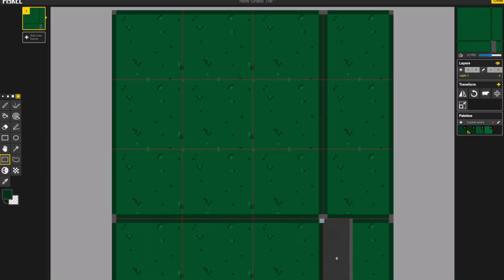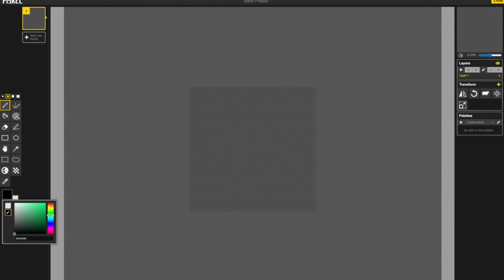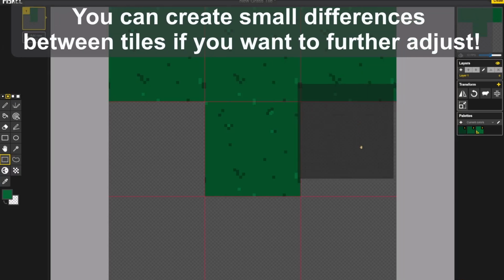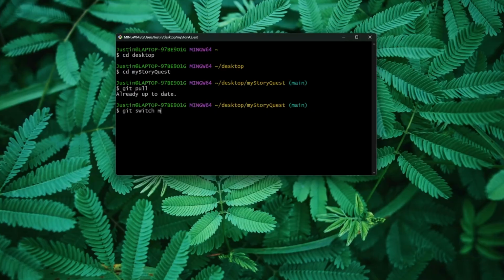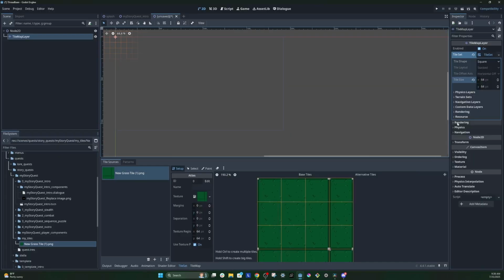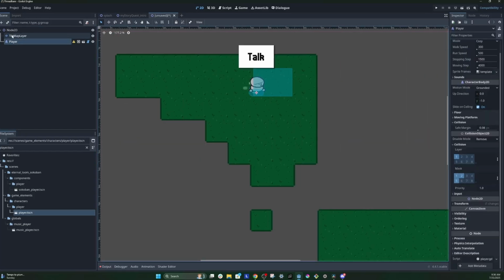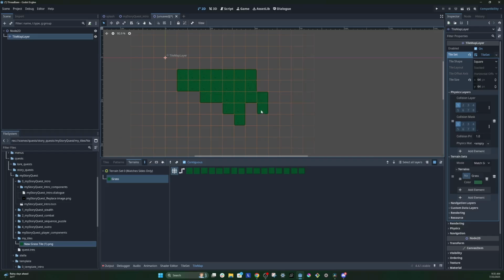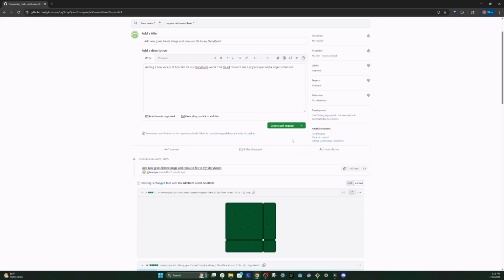How to Create 2D Tilesets for Threadbare Using Godot and Piskel | Threadbare Game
Learn how to create and implement 2D tilesets for the open-source game Threadbare, built with the Godot Engine. This beginner-friendly tutorial walks you through the process of designing, importing, and setting up tilesets for Threadbare StoryQuests, using Piskel for pixel art and Godot for game implementation.

You’ll learn how to:
* Draw and export a basic tileset in Piskel
* Import and configure your tileset in Godot
* Add collision layers and physics masks
* Create terrain sets and auto-tiling for faster level design
* Follow a Git workflow for contributing to the Threadbare project

Whether you’re contributing to Threadbare or exploring open-source game development with Godot, this tutorial will help you build the foundation for 2D world creation.

[timestamps]

0:00 - Introduction and Overview
0:38 - Finding Existing Tile Size in Your Project
1:29 - Drawing a Basic Tileset in Piskel
6:19 - Saving and Exporting Your Tileset
6:50 - Git Workflow Before Implementation (Threadbare Teams)
7:28 - Adding Your Tileset to Godot
7:48 - Creating a Test Scene
8:14 - Creating a New TileSet Resource
9:27 - Adding Physics Layers for Collision
11:22 - Understanding Collision Layers and Masks
12:24 - Setting Up Auto-Tiling with Terrains
14:56 - Git Workflow and Pull Request (Threadbare Teams)